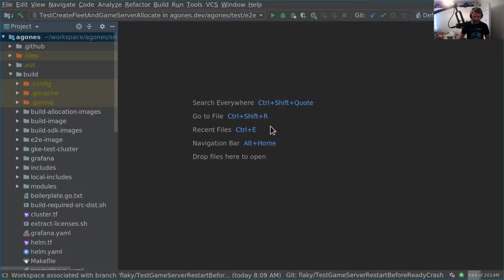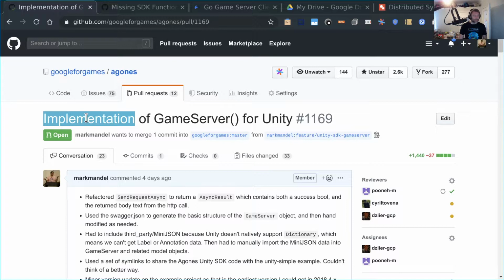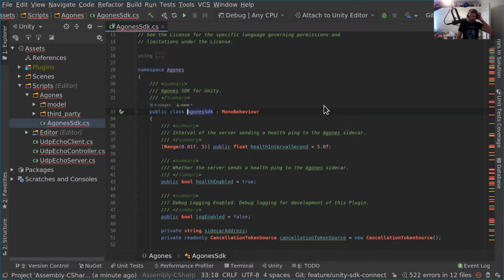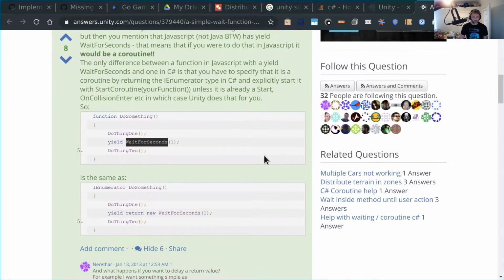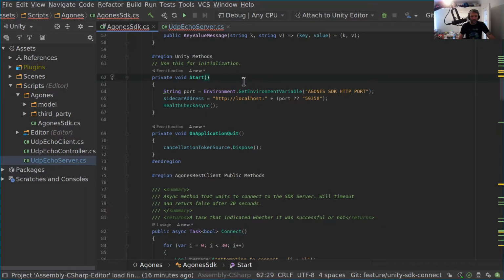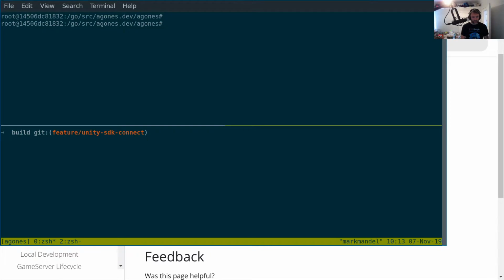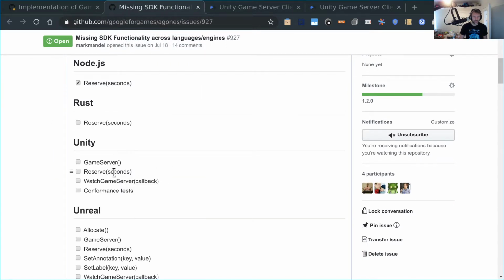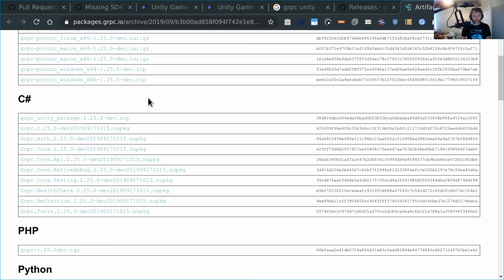Agones Development: Extending the Unity SDK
In this video we are adding the ability to retrieve GameServer configuration from the Unity SDK for Agones

Let's see if I can C#? What even is async/await?
I'm trying to get better about streaming on a schedule, but for now it will usually be US Pacific Mondays and Thursdays.